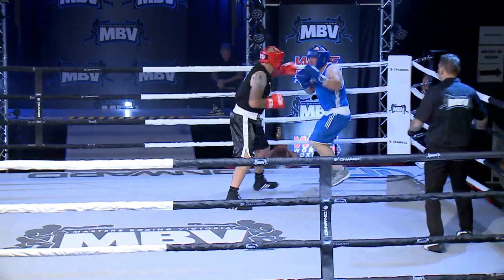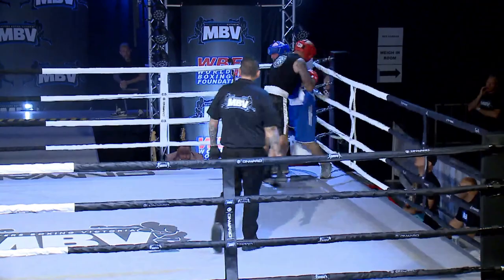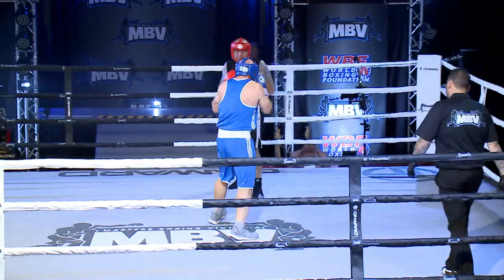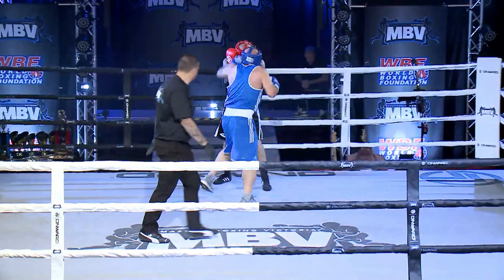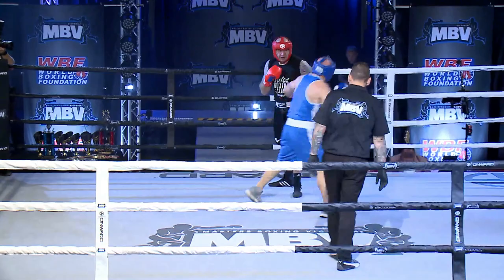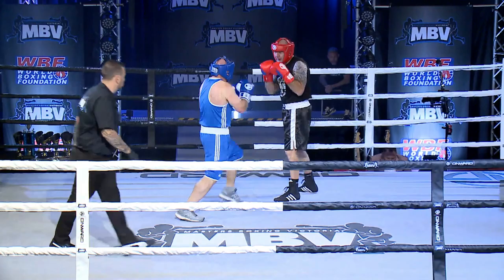MBV - Masters Boxing Victoria Presents - Adam Leavers vs Baydon Beddoe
45 - 50 Age bracket
86kg
Experieced